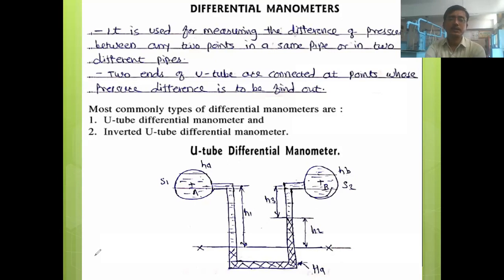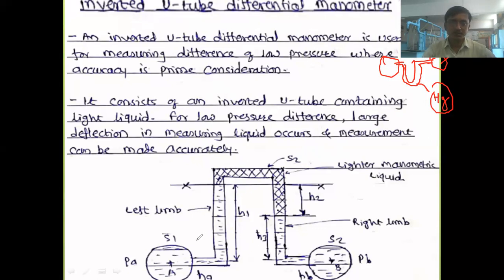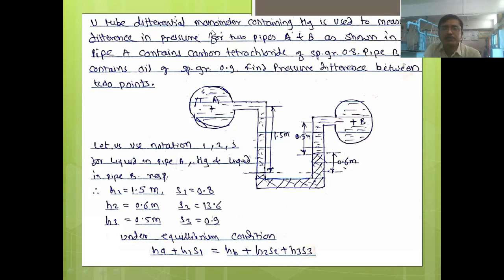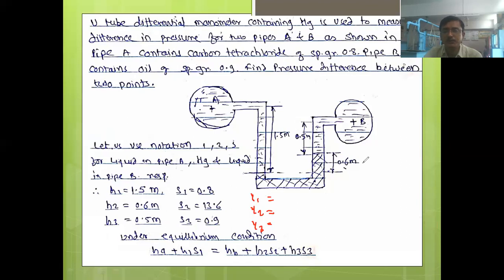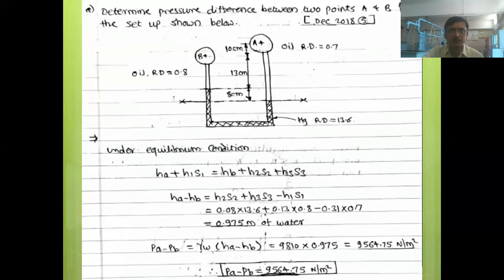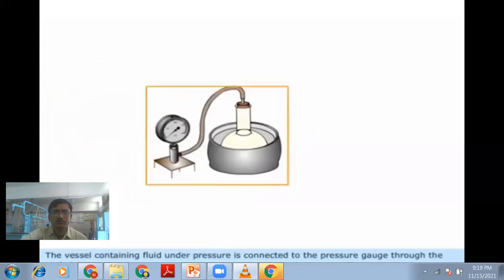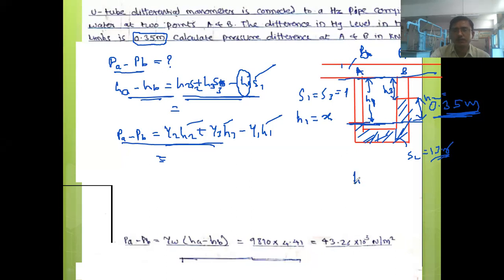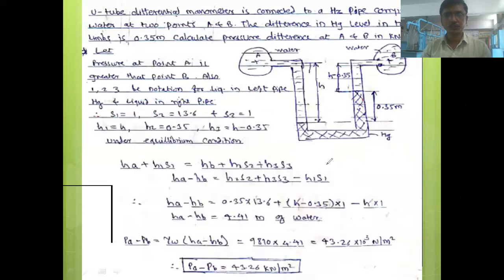IFM Lecture 17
Problems on Differential Manometer, Bordon tube pressure Gauge.